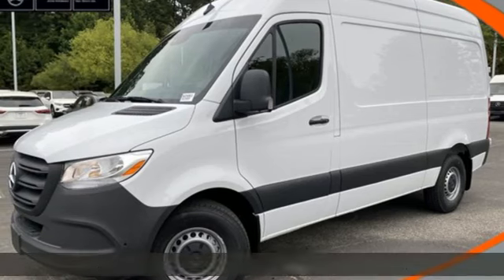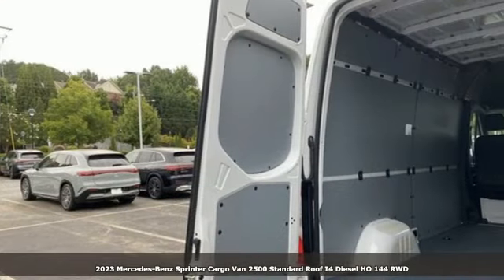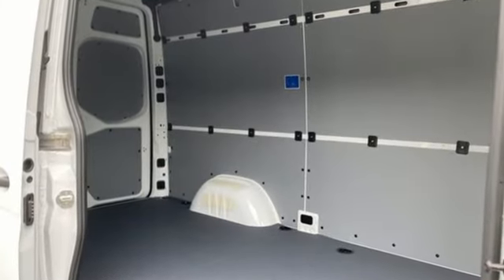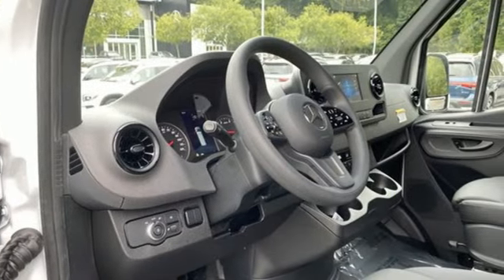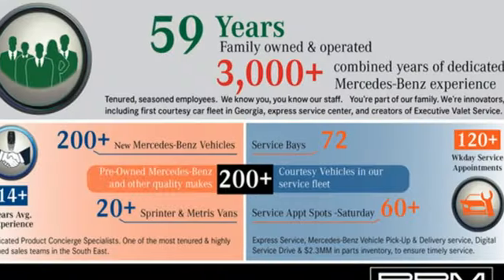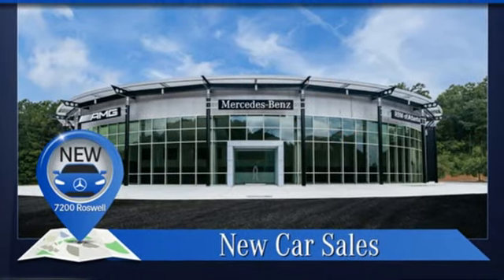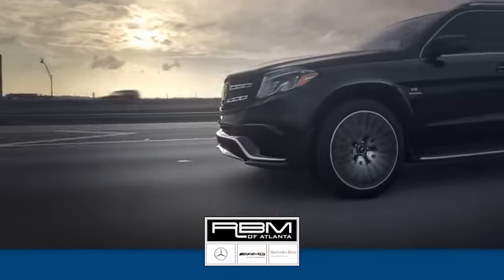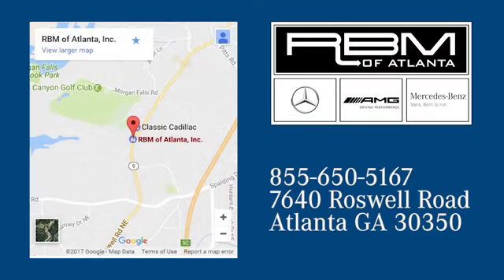New 2023 Mercedes-Benz Sprinter Cargo Van Atlanta GA Sandy Springs, GA S2461 - SOLD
Year: 2023
Make: Mercedes-Benz
Model: Sprinter Cargo Van
Trim: 2500 Standard Roof I4 Diesel HO 144 RWD
Engine: 4 2.0 L
Transmission: Automatic
Color: Arctic White
Interior: Black
Stock #: S2461
VIN: W1Y4NBHY4PT150948
SIDE WALL PANELING FULL HARDBOARD, RAIN SENSOR, PREMIUM PACKAGE -inc: Instrument Cluster w/Color Display, Wet Wiper System, Active Lane Keeping Assist, Radio: MBUX Multimedia System w/7 Touchscreen, PLASTIC FLOOR COVERING, PARKING PACKAGE W/360 DEGREE CAMERA, OPENING TO SIDE WALL REAR DOORS, HIGH ROOF, GREY REAR BUMPER STEP, FRONT CENTER OVERHEAD STORAGE SLOT, DRIVER CONVENIENCE PACKAGE -inc: Hinged Lid for Left & Right Storage Compartments, 2 Additional Master Keys, Electrically Folding Exterior Mirrors, Driver Seat Base 12V Power Outlet, ATTENTION ASSIST, Storage Compartment Hinged Lid. This SPRINTER M2CA4H has a powerful 2.0 Liter Turbo engine powering this Automatic transmission.* Experience a Fully-Loaded SPRINTER M2CA4H *COMFORT PACKAGE W/SEAT ADDITION -inc: Comfort Passenger Seat, Comfort Driver Seat, COMFORT PACKAGE -inc: Passenger Comfort Head Restraint, Driver Comfort Head Restraint, Driver Seat Lumbar Support, Front Passenger Lumbar Support, Comfort Overhead Control Panel, ACOUSTIC PACKAGE , BLACK, LEATHERETTE UPHOLSTERY, ARCTIC WHITE, 115V SOCKET, Wheels: 6.5J x 16 Steel, Urethane Gear Shifter Material, Transmission: 9G-TRONIC Automatic, Transmission w/Sequential Shift Control w/Steering Wheel Controls and Oil Cooler, Trailer Wiring Harness, Tracker System, Tires: LT245/75R16, Tire Brand Unspecified, Tailgate/Rear Door Lock Included w/Power Door Locks, Strut Front Suspension w/Transverse Leaf Springs, Streaming Audio, Steel spare wheel, Standard Front Passenger Seat, Standard Driver Seat.* Visit Us Today *A short visit to RBM of Atlanta (South) located at 7640 Roswell Rd, Atlanta, GA 30350 can get you a trustworthy M2CA4H today!

Address:
7640 Roswell Road